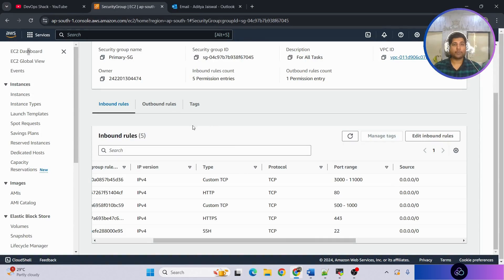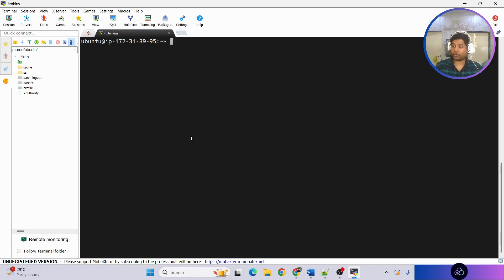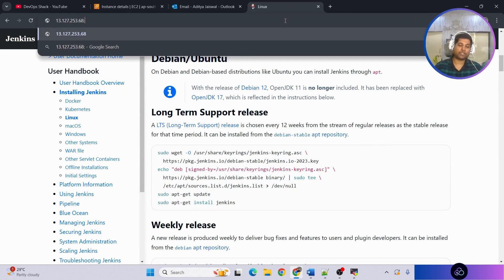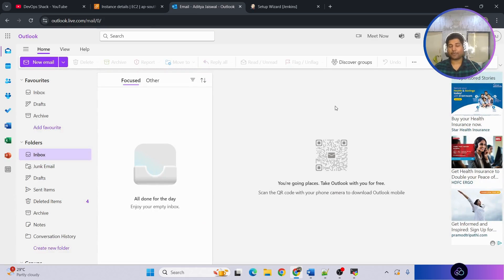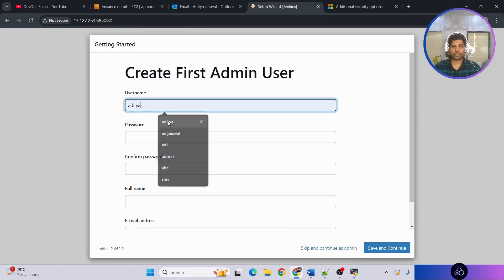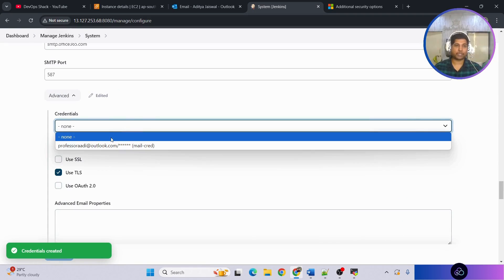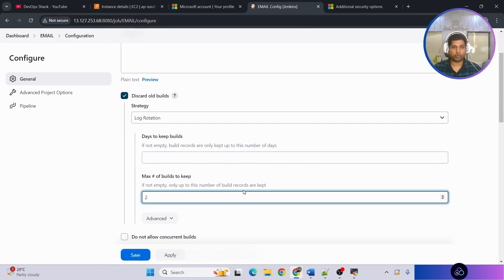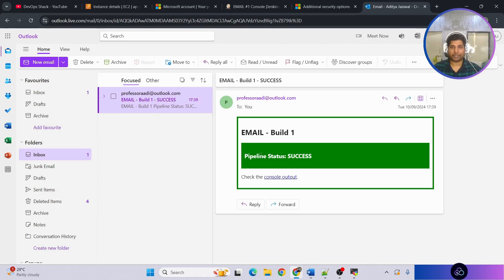Real-Time Jenkins Mail Configuration For Outlook | Jenkins Send mail Notifications to Outlook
𝗗𝗲𝘁𝗮𝗶𝗹𝗲𝗱 𝗱𝗼𝗰𝘂𝗺𝗲𝗻𝘁𝘀 𝘄𝗶𝗹𝗹 𝗯𝗲 𝘂𝗽𝗹𝗼𝗮𝗱𝗲𝗱 𝗮𝘁 𝗵𝘁𝘁𝗽𝘀://𝘁.𝗺𝗲/+𝟵𝗿𝗼𝗚𝗣𝗷𝗫𝟭𝗬𝗜𝟰𝟮𝗬𝘇𝗱𝗹

Timestamps:

00:00   Intro
00:07   Overview
01:50   Setup VM For Jenkins
03:07   Connect To VM
04:02   Install Java & Jenkins On the VM
09:33   Configure Outlook for Mail from Jenkins
11:07   Configure Jenkins Mail config in System
15:16   Create a Pipeline & Test the mail sending